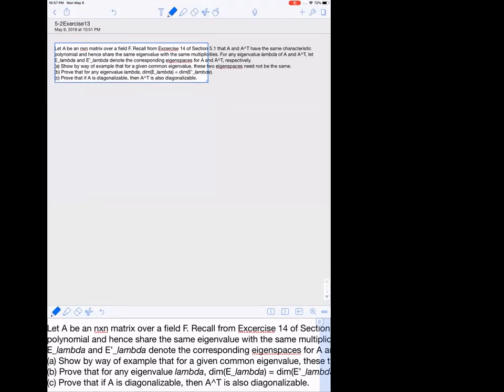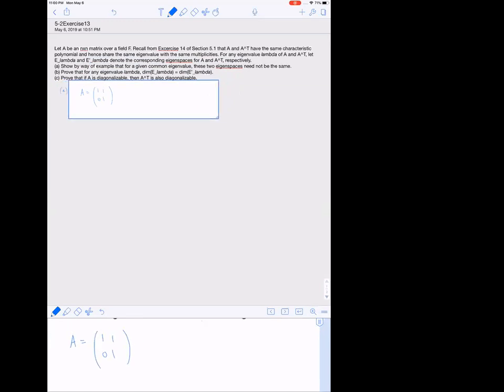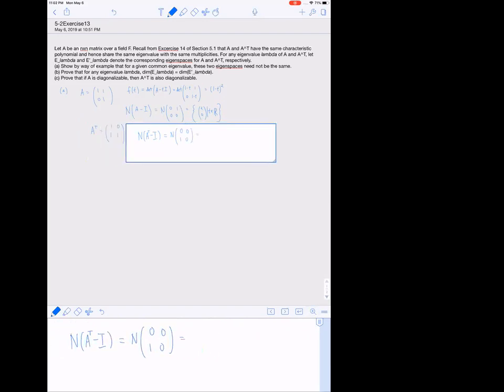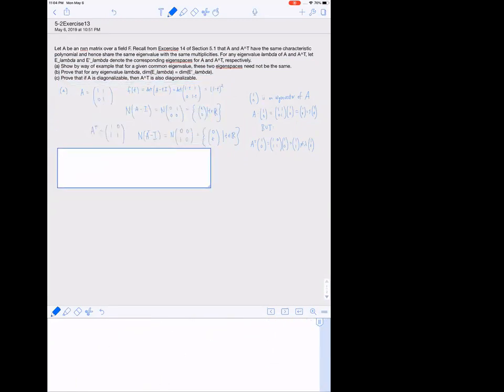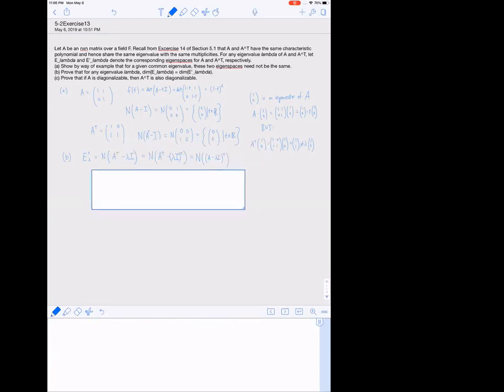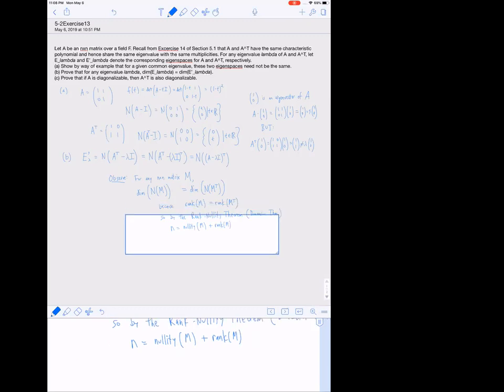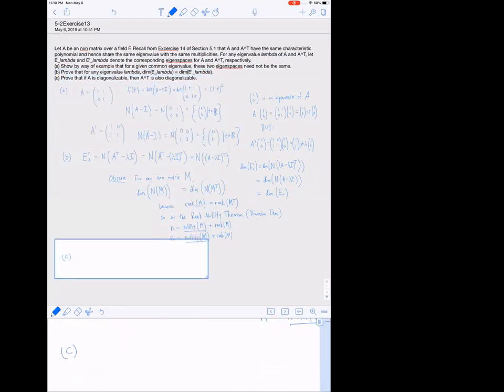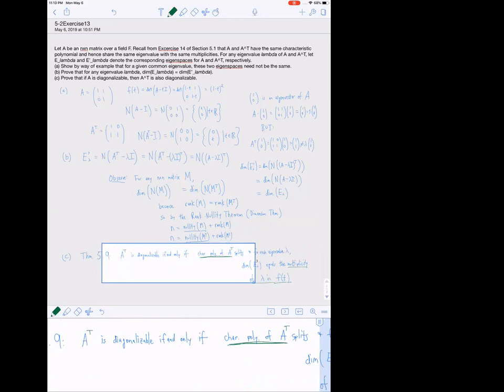CSUF Math 307 Sp 2019 5.2 Exercise 13